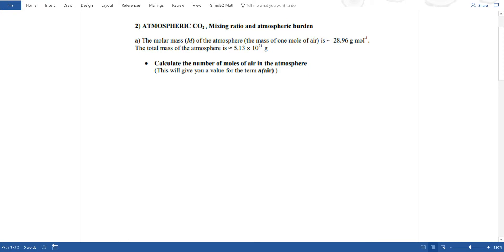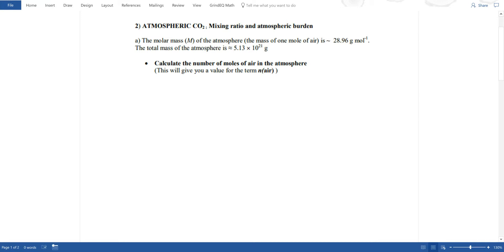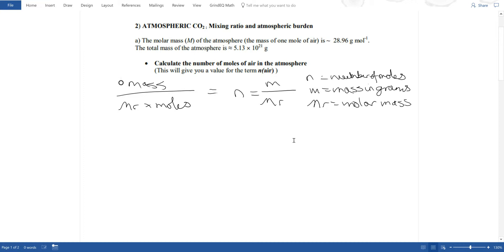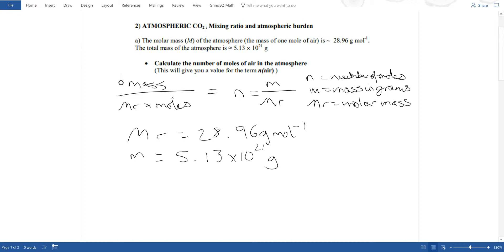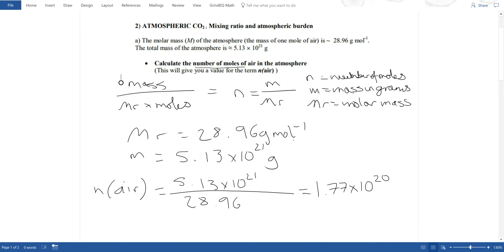Calculate the number of moles of air in the atmosphere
2) ATMOSPHERIC CO2: Mixing ratio and atmospheric burden

a) The molar mass (M) of the atmosphere (the mass of one mole of air) is 28.96 g mol-1 . The total mass of the atmosphere is 5.13 × 1021 g

Calculate the number of moles of air in the atmosphere (This will give you a value for the term n(air))